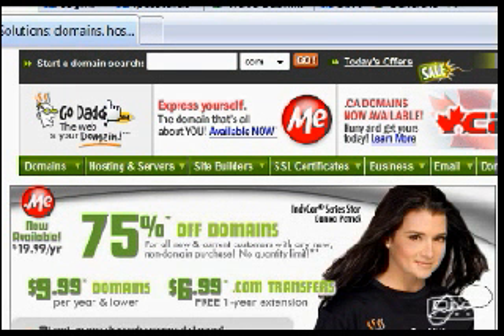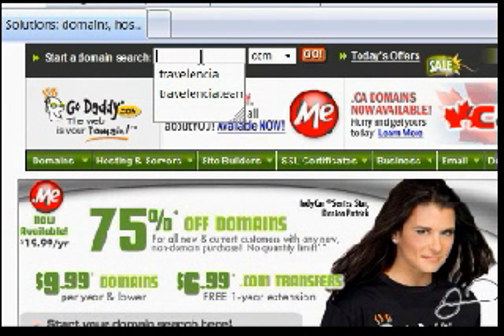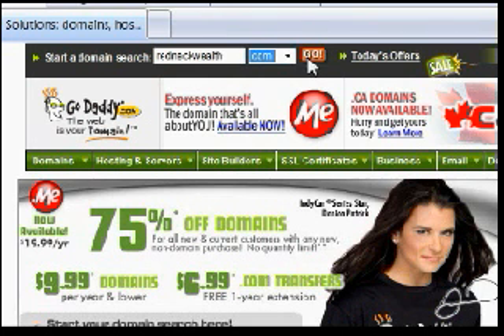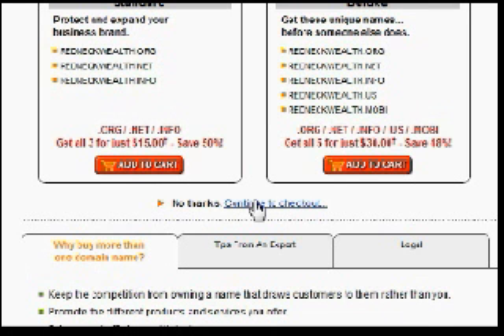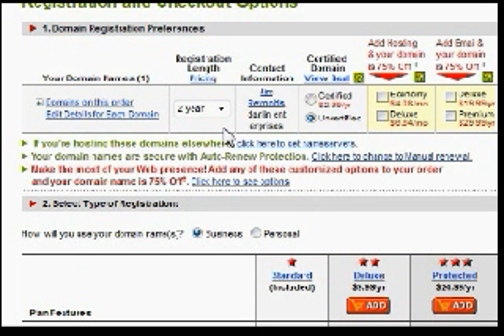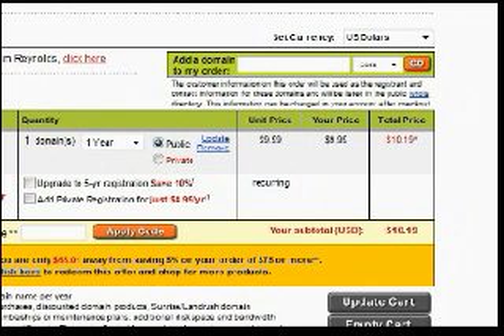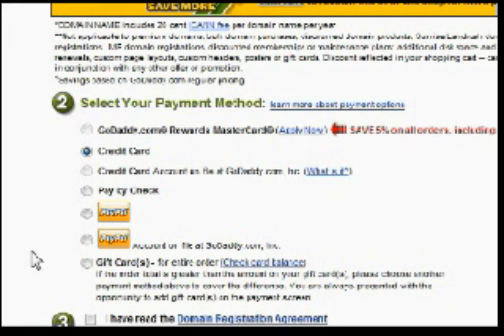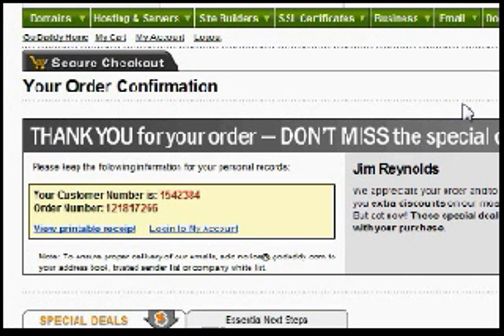How To Purchase Your Own Domain Name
Purchase Your Own Domain Name